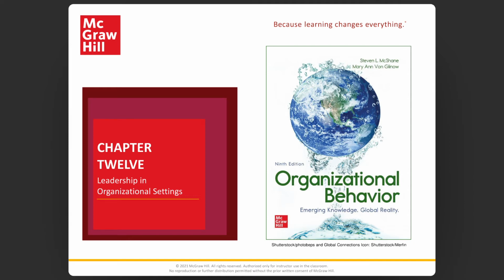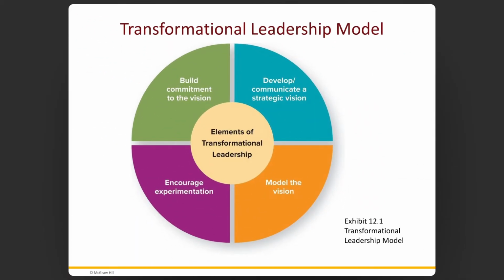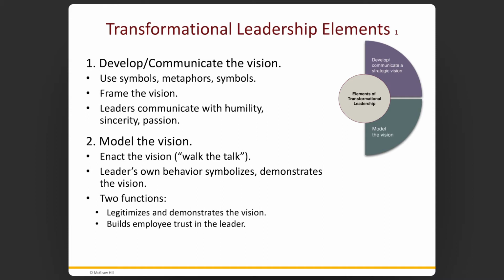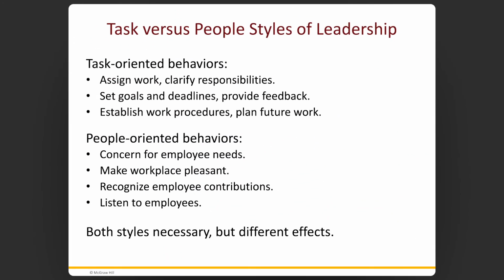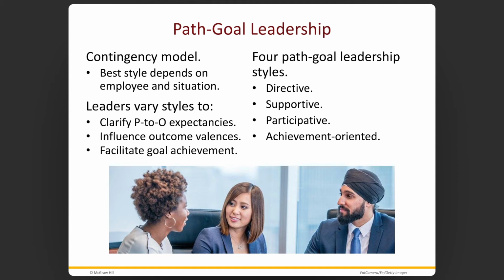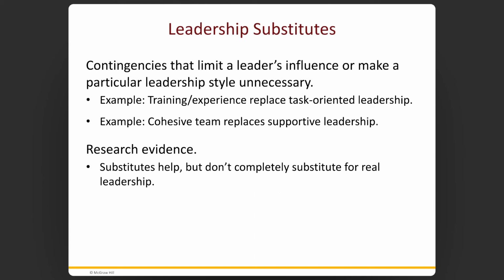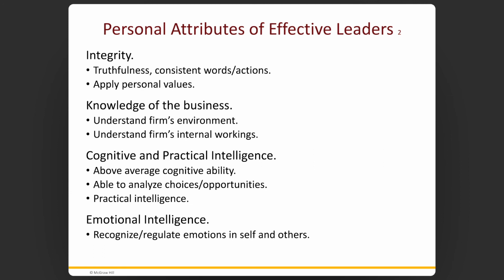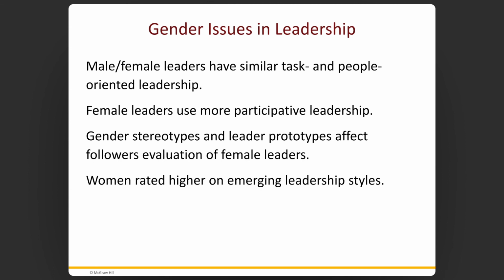Chapter 12, Organizational Behavior